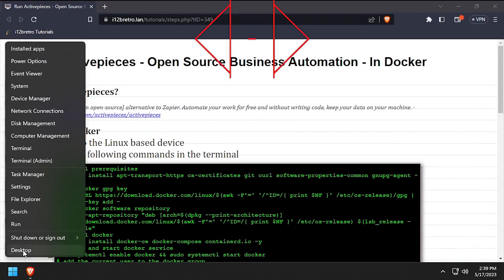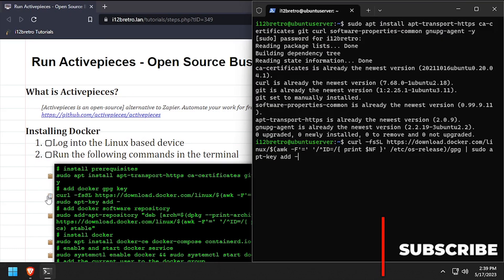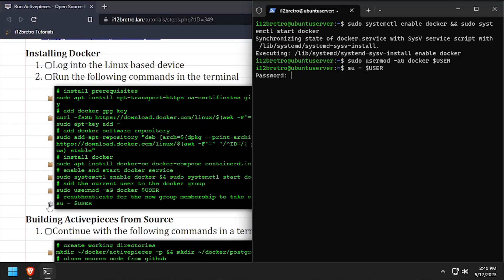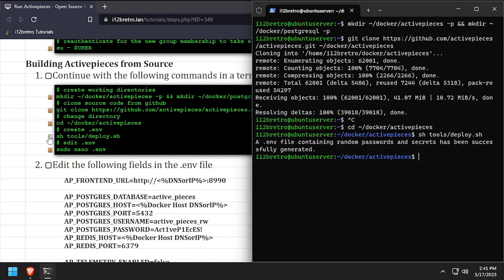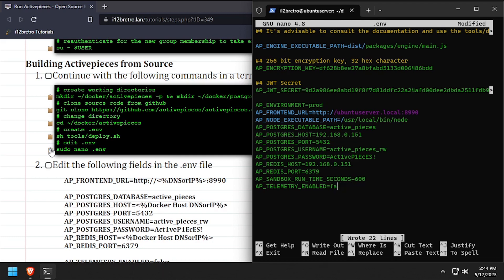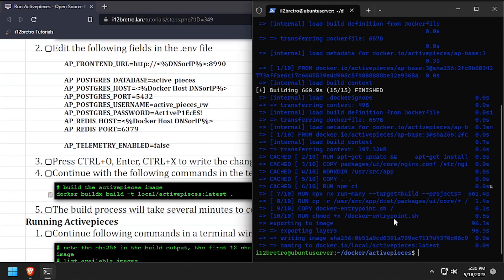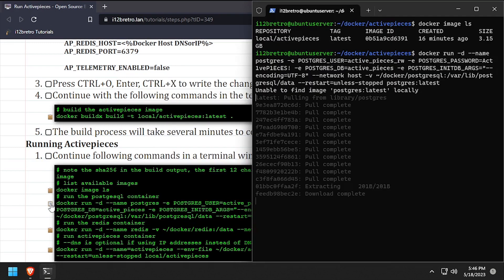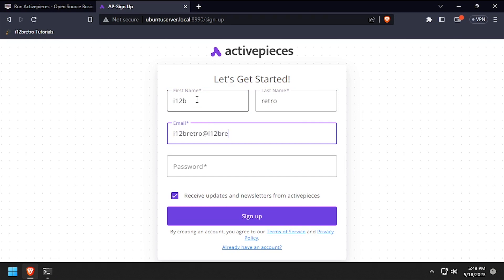Run Activepieces - Open-Source Business Automation - In Docker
What is Activepieces?
[Activepieces is an open-source] alternative to Zapier. Automate your work for free and without writing code, keep your data on your machine.

Installing Docker
   01. Log into the Linux based device
   02. Run the following commands in the terminal
         # install prerequisites
         sudo apt install apt-transport-https ca-certificates git curl software-properties-common gnupg-agent -y
         # install docker
         su - $USER

Building Activepieces from Source
   01. Continue with the following commands in a terminal window
         mkdir ~/docker/activepieces -p && mkdir ~/docker/postgresql -p && mkdir ~/docker/redis -p
         # clone source code from github
         # change directory
         cd ~/docker/activepieces
         # create .env
         sh tools/deploy.sh
         # edit .env
         sudo nano .env
   02. Edit the following fields in the .env file
         AP_POSTGRES_DATABASE=active_pieces
         AP_POSTGRES_HOST=≪%Docker Host DNSorIP%≫
         AP_POSTGRES_PORT=5432
         AP_POSTGRES_USERNAME=active_pieces_rw
         AP_POSTGRES_PASSWORD=Act1veP1EcES!
         AP_REDIS_HOST=≪%Docker Host DNSorIP%≫
         AP_REDIS_PORT=6379
         AP_TELEMETRY_ENABLED=false
   03. Press CTRL+O, Enter, CTRL+X to write the changes and exit
   04. Continue with the following commands in the terminal
         # build the activepieces image
         docker buildx build -t local/activepieces:latest .
   05. The build process will take several minutes to complete

Running Activepieces
   01. Continue following commands in a terminal window
         # note the sha256 in the build output, the first 12 characters can be used to interact with the new image
         # list available images
         docker image ls
         # run the postgesql container
         docker run -d --name postgres -e POSTGRES_USER=active_pieces_rw -e POSTGRES_PASSWORD=Act1veP1EcES! -e POSTGRES_DB=active_pieces -e POSTGRES_INITDB_ARGS="--encoding=UTF-8" --network host -v ~/docker/postgresql:/var/lib/postgresql/data --restart=unless-stopped postgres:latest
         # run the redis container
         docker run -d --name redis -v ~/docker/redis:/data --network host --restart=unless-stopped redis
         # run activepieces container
         # --dns is optional if using IP addresses instead of DNS names in .env
         docker run -d --name=activepieces --env-file ~/docker/activepieces/.env --dns="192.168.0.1" -p 8990:80 --restart=unless-stopped local/activepieces
02.
   04. Welcome to Activepieces